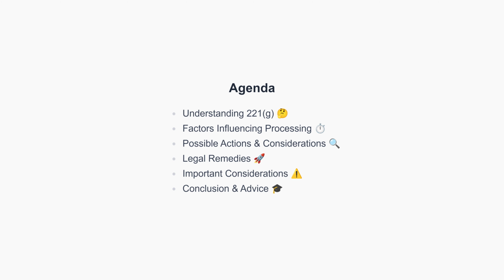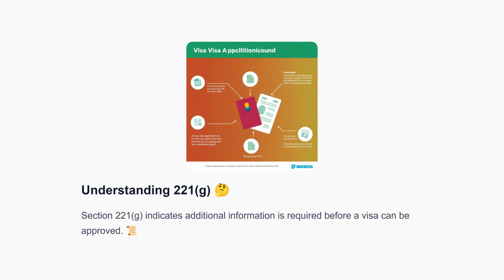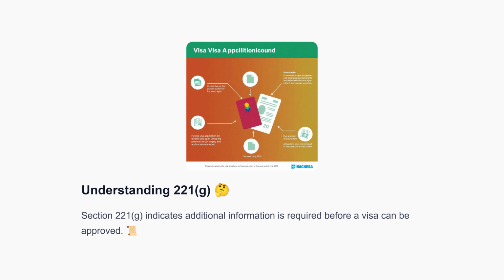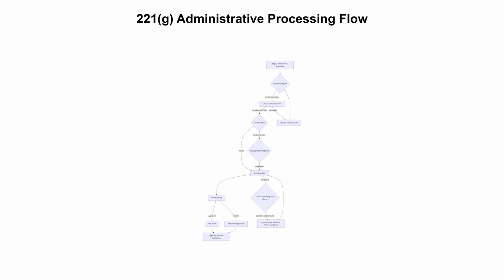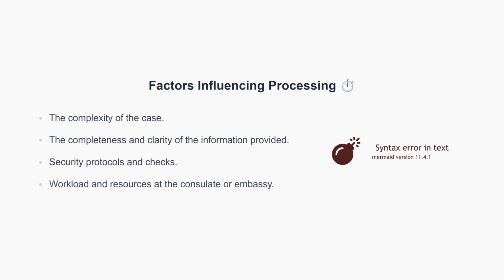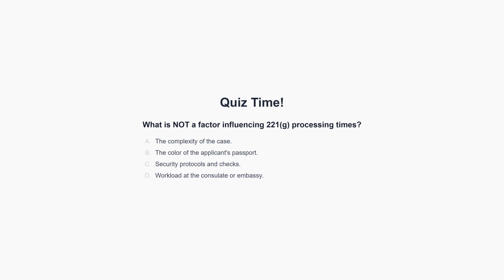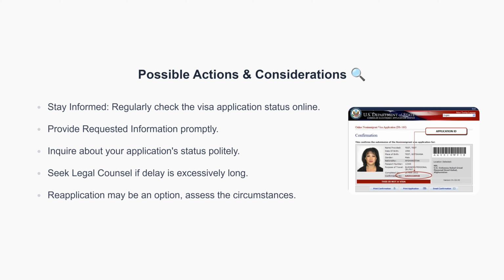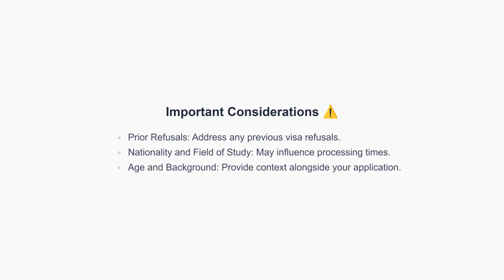🔍 Navigating 221(g) Visa Delays: 5 Key Insights!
Facing visa delays? Here's what you need to know about navigating 221(g) administrative processing! 🛂

In this video, we break down the ins and outs of section 221(g) under the Immigration and Nationality Act. If you're dealing with prolonged processing times, this guide will provide you with the insights and advice you need.

🔑 Understanding 221(g): Get familiar with what 221(g) means and why additional information is often required for visa approvals.

📅 Factors Influencing Processing Time: Learn the various factors affecting how long it might take for your case.

📑 Possible Actions and Considerations: Discover actionable steps to take while your application is in limbo, like staying informed and how to inquire about your status.

⚖️ Legal Remedies: Explore what options you may have, including seeking legal counsel or considering a writ of mandamus.

💔 Important Considerations: Understand the impact of prior refusals, nationality, and field of study on processing times.

This video is your roadmap to overcoming the challenges of visa processing delays!

00:00 Introduction
00:13 Agenda
00:34 Understanding 221(g)
00:56 Processing Diagram
01:15 Factors Influencing Processing
01:36 Quiz Time!
02:05 Quiz Answer
02:16 Actions and Considerations
02:50 Legal Remedies
03:11 Important Considerations
03:35 Conclusion
03:51 Thanks for Watching